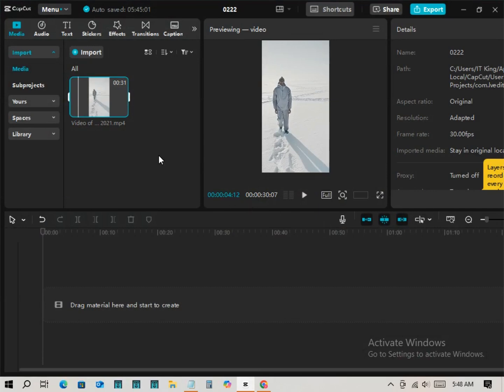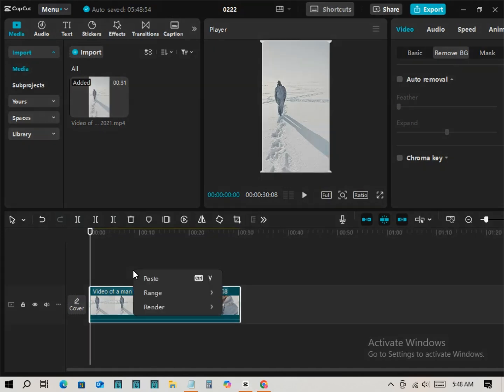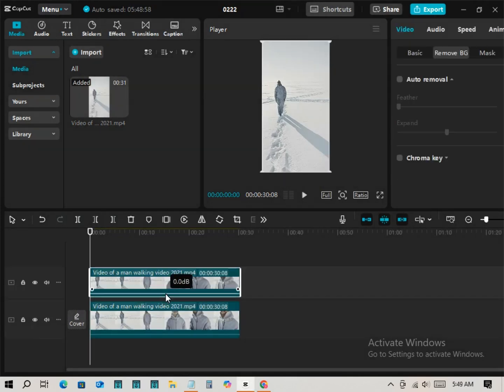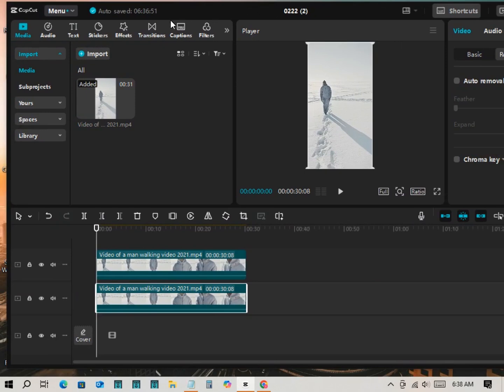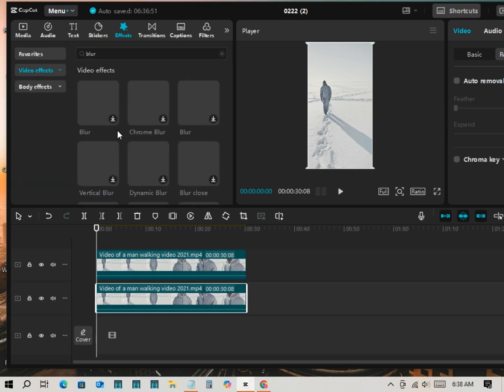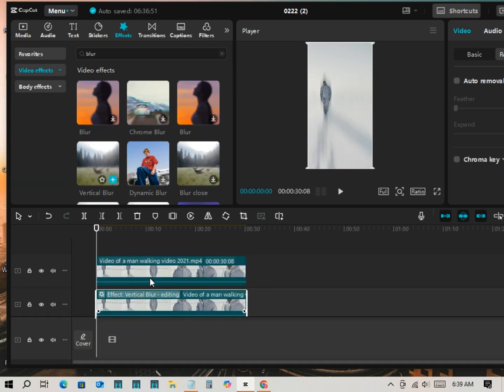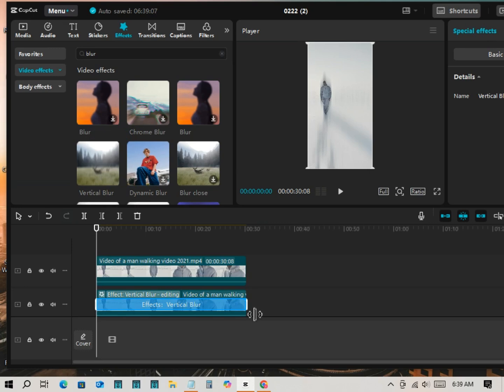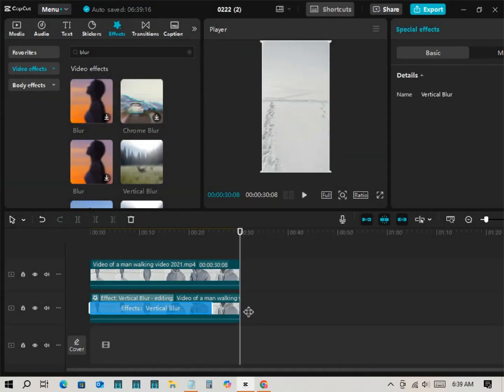How to add blur video Background in Capcut pc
in this video we are learning Background in Capcut you also see capcut video editing and we also disusing capcut for windows 10 and symbiote style edit tutorial capcut or instagram trending reels editing and many more
     Time stamps
0.15 sec _ intro
0.30 sec _ blur video Background
0.15 sec -  instagram trending reels editing